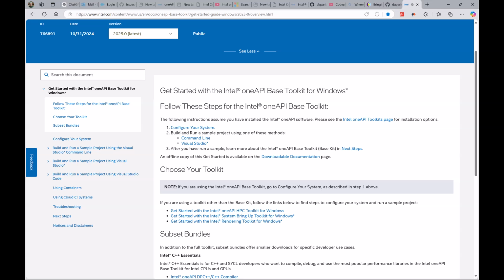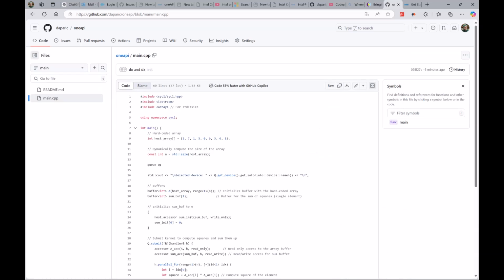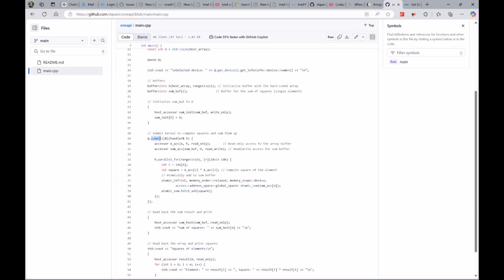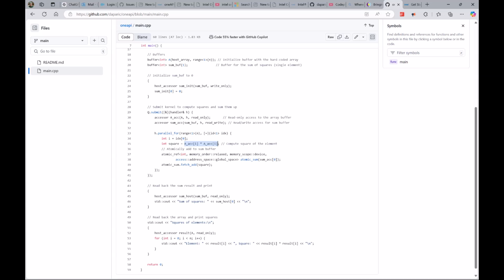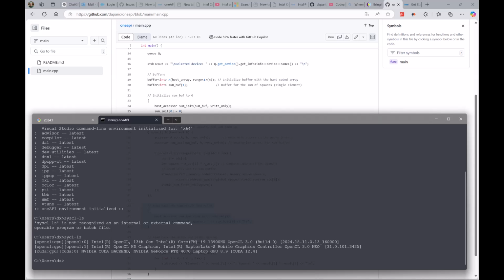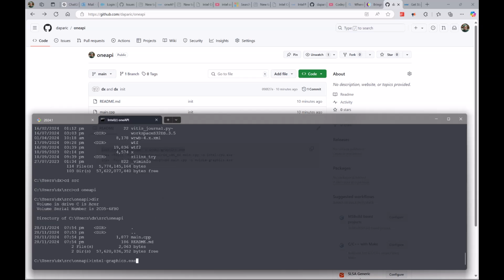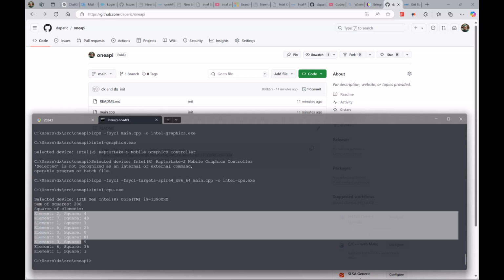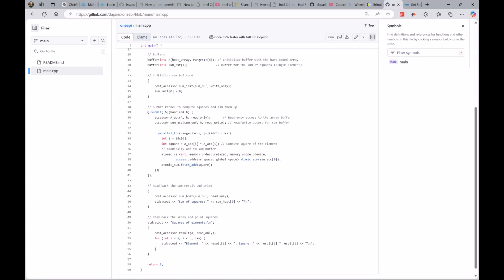Intel oneAPI DPC++